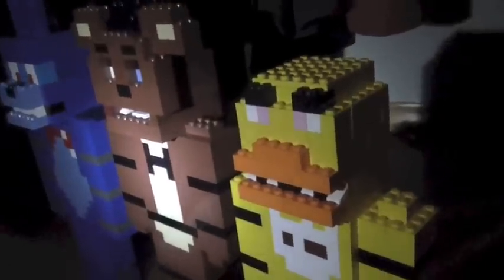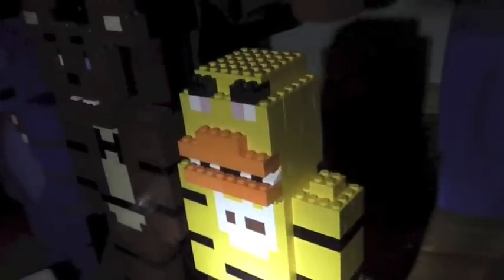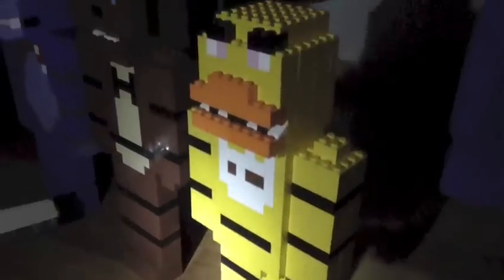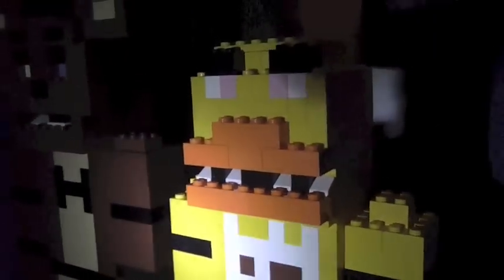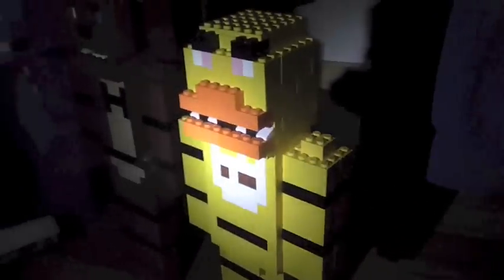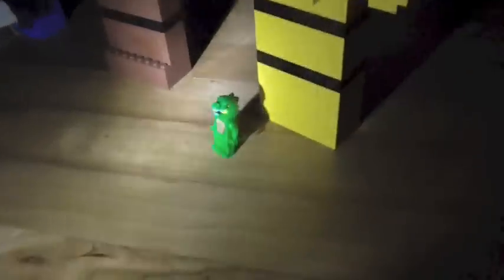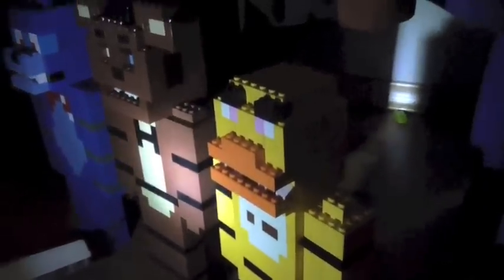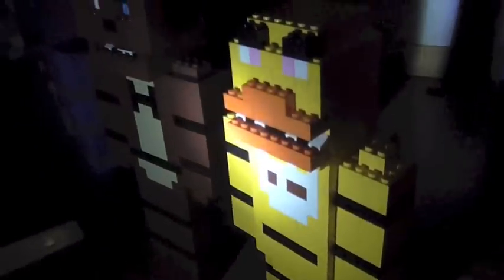Lego Chica Custom (Five Nights at Freddy's)